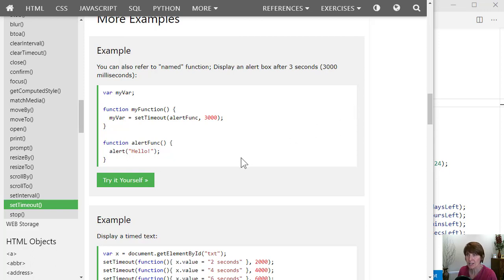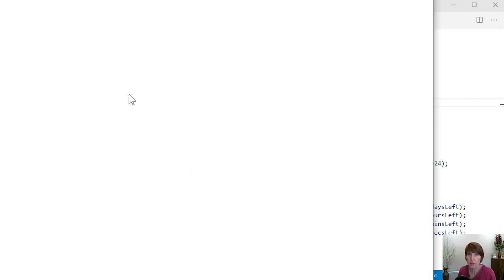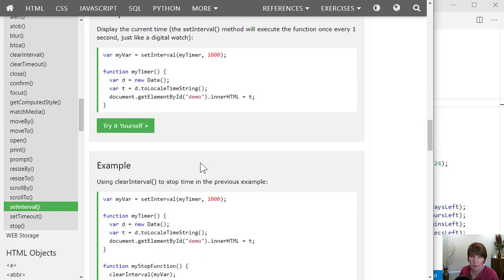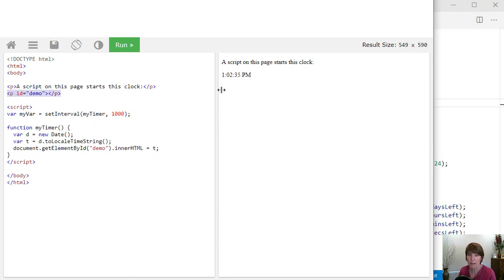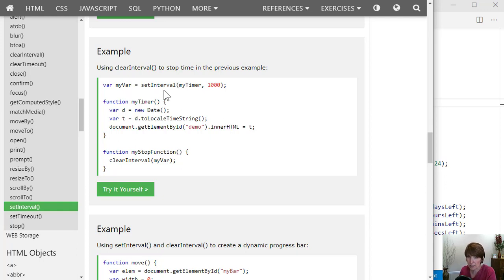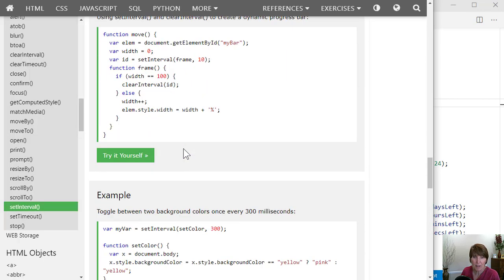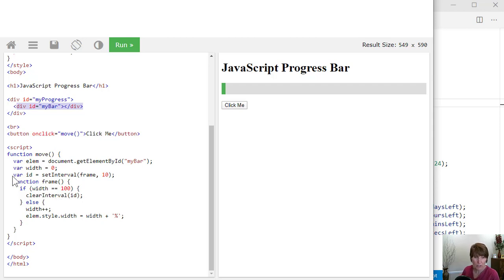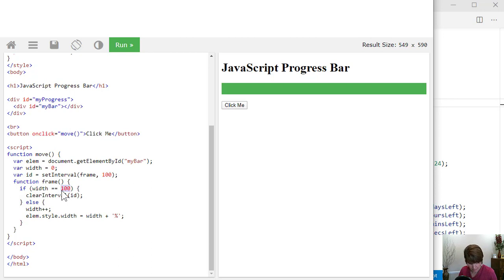The setInterval Method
Learn about the setInterval method.